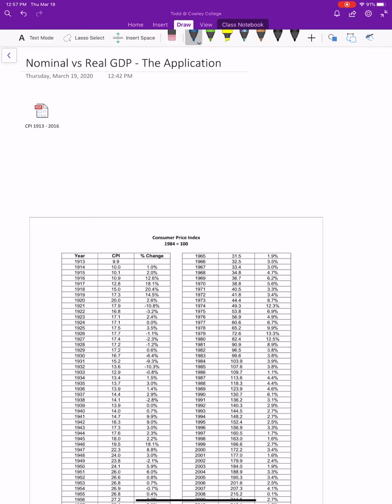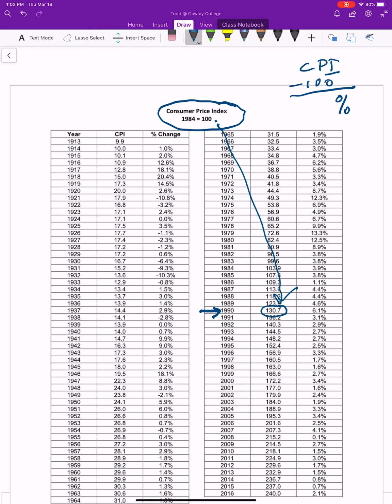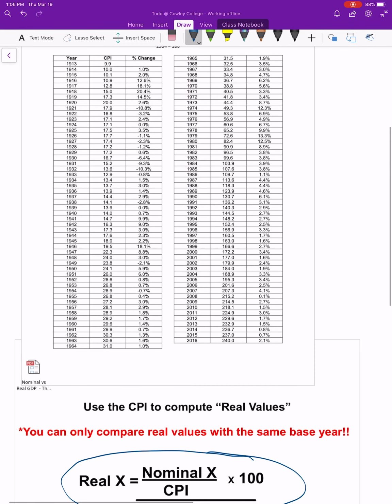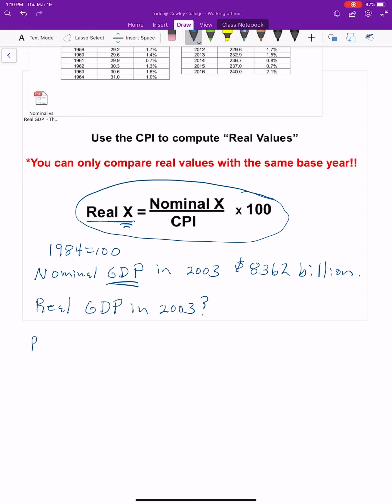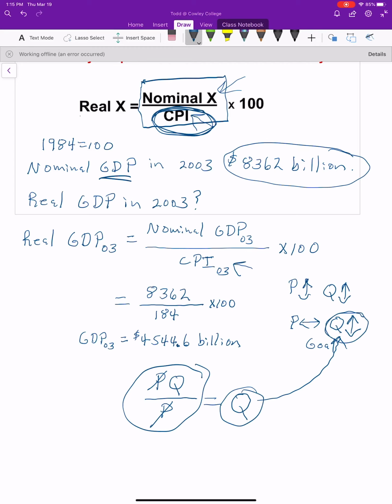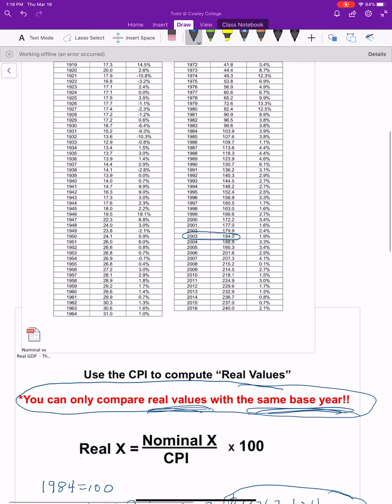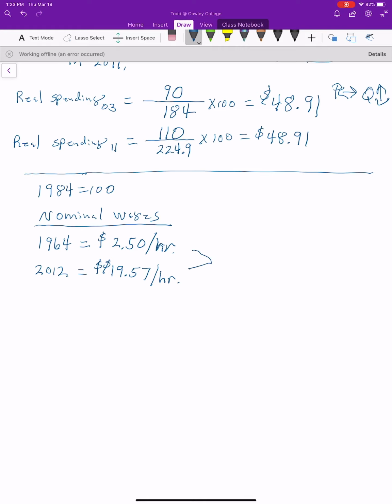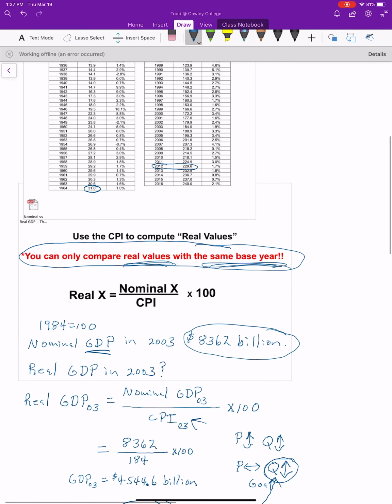Calculating Real Values - Video